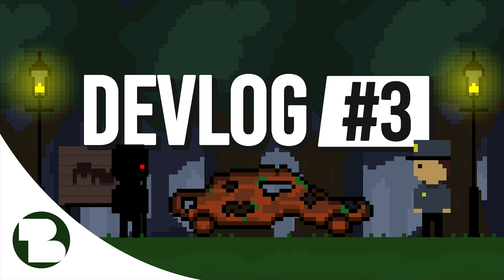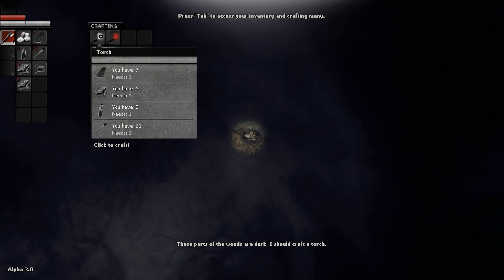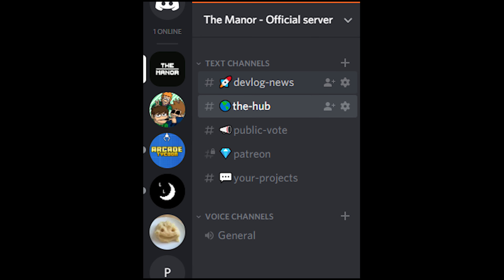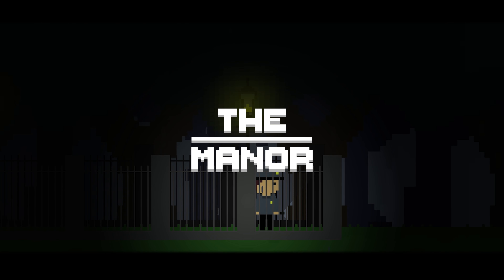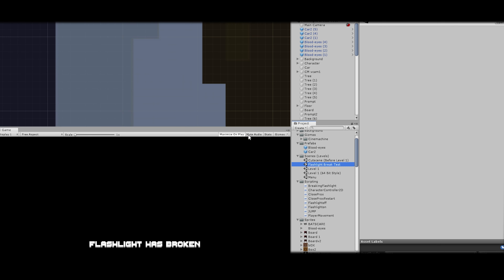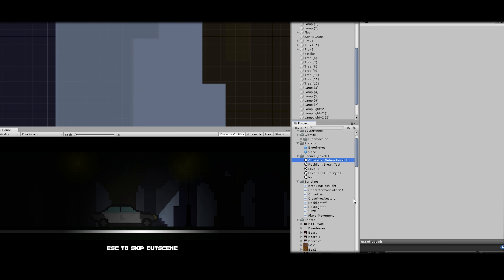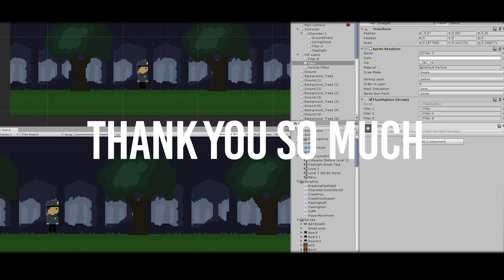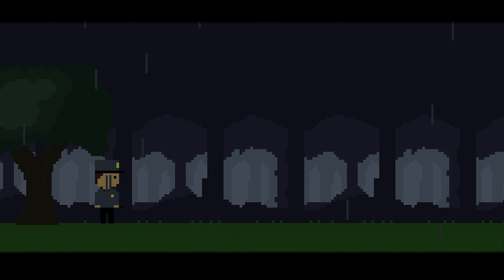Indie Game Devlog #3 – The Menu, New Mechanic and 200 Subs!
Hello!

Welcome to Episode 3 of my Indie Game Devlog.
In this episode we will be talking about the Menu Design, New Gameplay Mechanic and 200 Subscribers!!

Timestamp
0:00 - Introduction
1:03 - Attempting Comment Suggestions
2:13 - 200 Subscribers!
3:05 - New Logo
3:57 - New Gameplay Mechanic
4:50 - Menu Design
5:30 - Upload Day